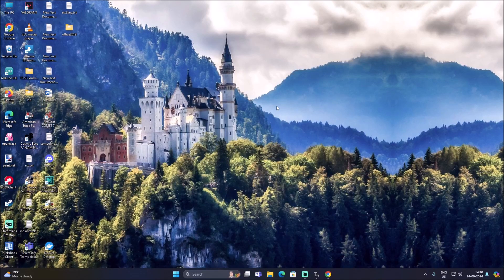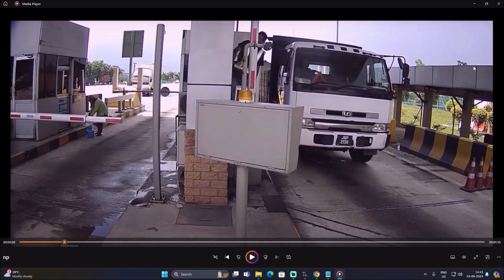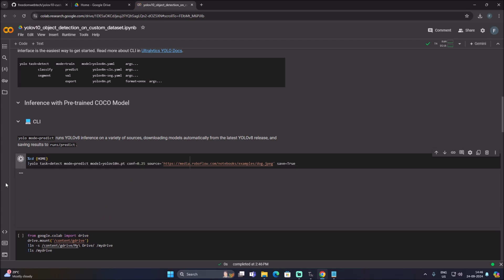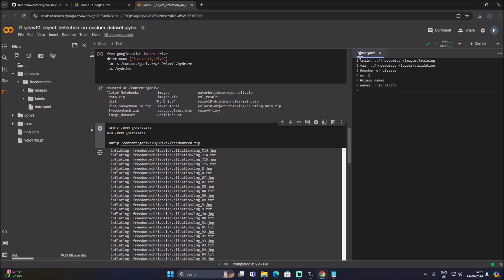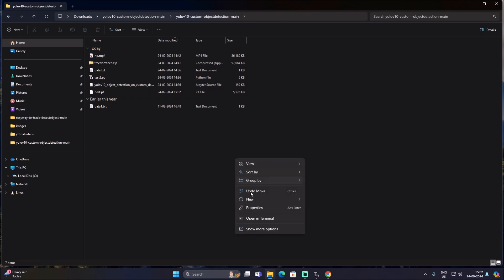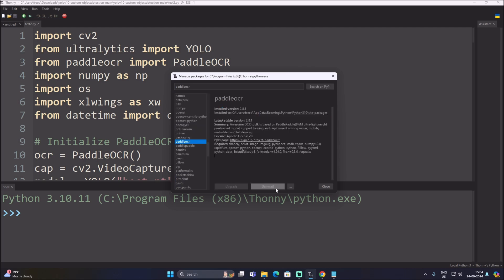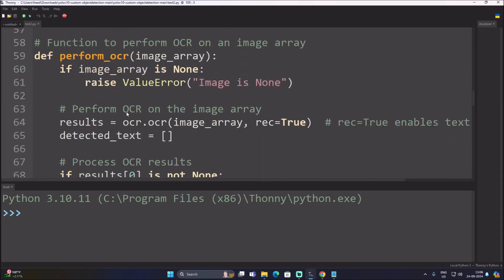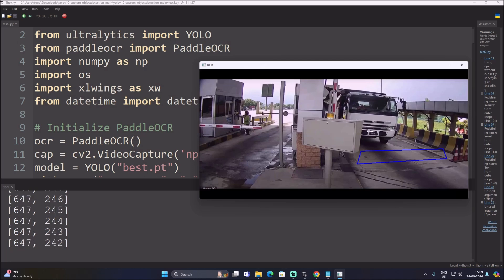yolov10 custom object detection tracking | automate excel with python | computer vision with opencv